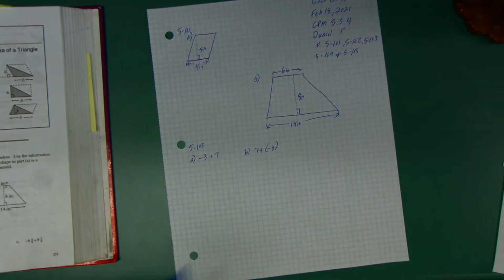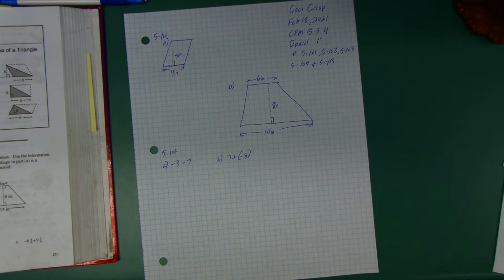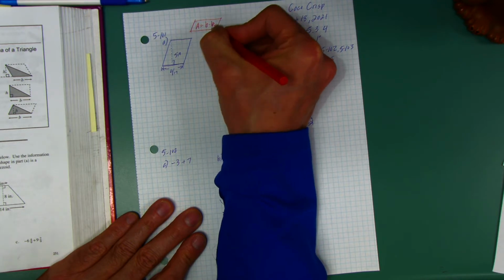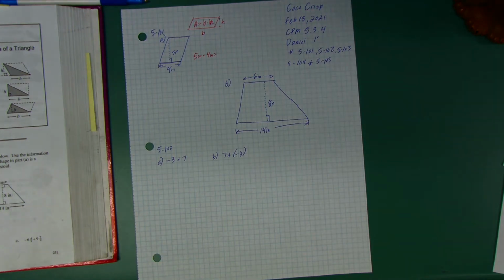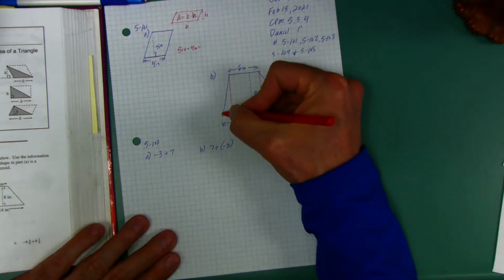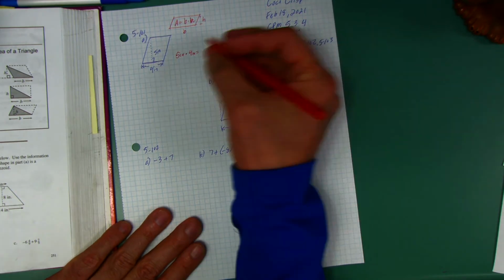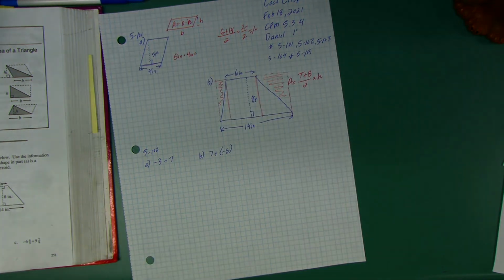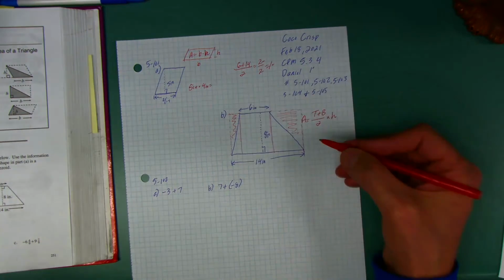CPM 5.3.4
Last Lesson from Chapter 5!  Tomorrow we do the Closure problems.  Monday we review.  Tuesday we take a test.  Ask questions! :-)